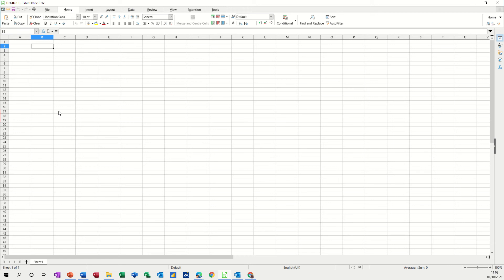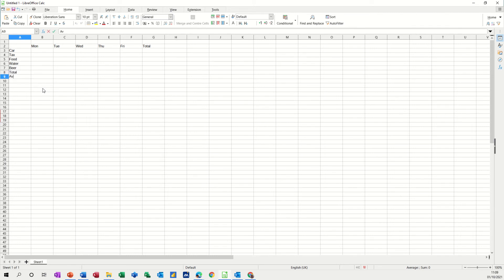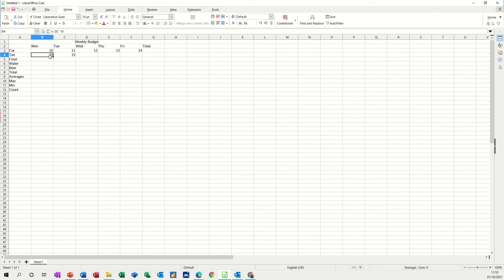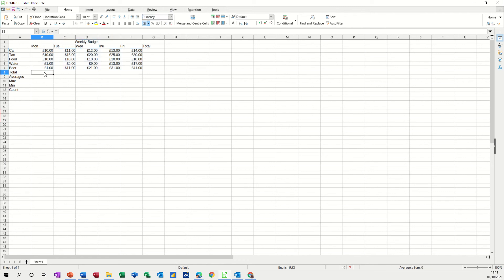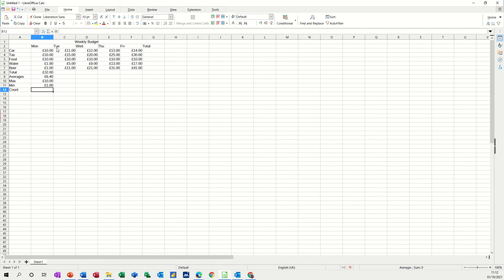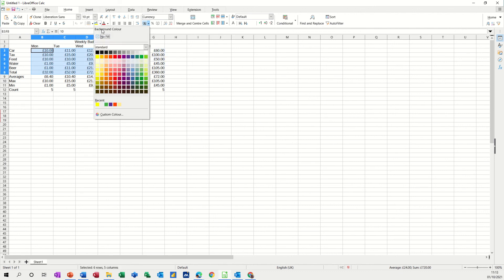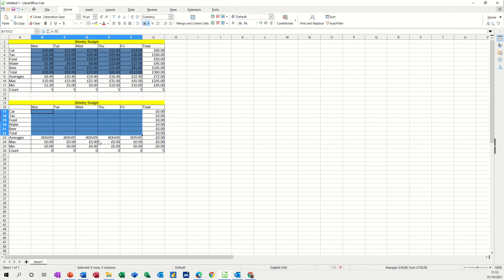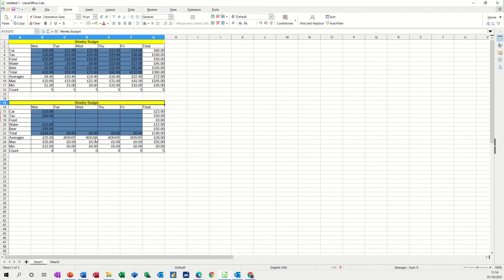How to create a budget in LibreOffice Calc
The tutor in this video explains how to create budget in Libre Office Calc. Budgets. The tutorial starts off by demonstrating how to enter the days of the week and spend categories. The tutor goes on to explain how the step value works. The tutor mentions that there are five quick functions, Sum, Average, Max, Min, and Count. The tutorial covers how to use all five quick functions. The tutor finishes off by colouring the sheet and adding a grid. This is a Libre office calc tutorial covering, basic functions such as Sum, Average, Max, Min, Count and how to create a budget.